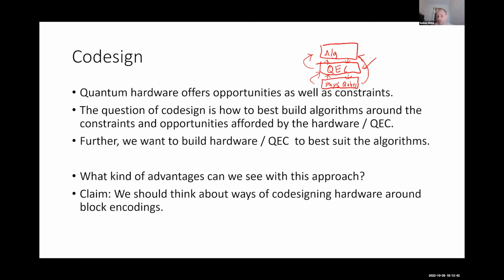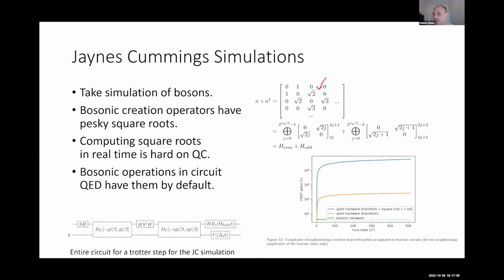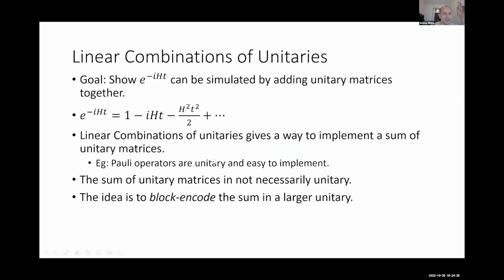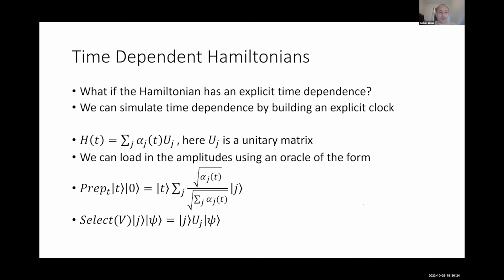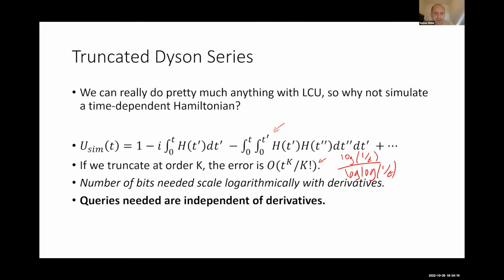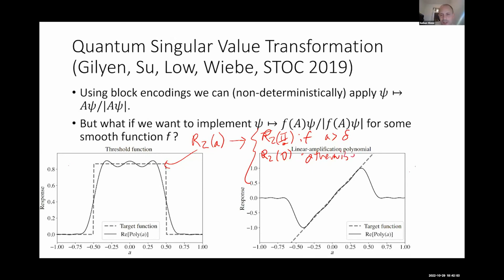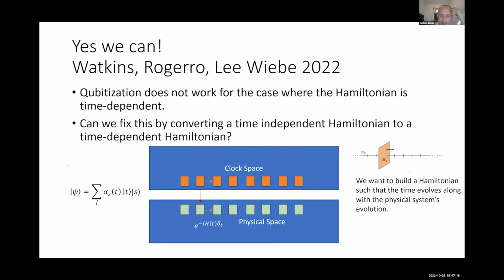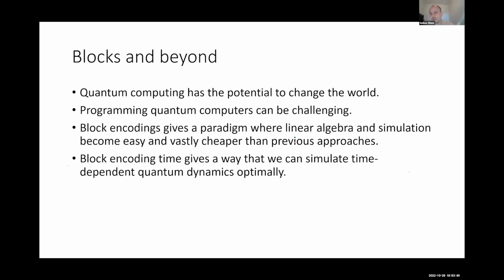09 Quantum algorithms for simulation using block encodings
Invited talk 1: Quantum algorithms for simulation using block encodings - 9:00 - 10:00 PT
Speaker: Nathan Wiebe, University of Toronto

Abstract: In recent years there has been a growing realization that simulation of physical systems is perhaps the killer application for quantum computers. Towards this end new techniques have been developed that aim to build a quantum simulation into a subspace of a larger quantum system. This block-encoding provides us with more flexibility than we would have with existing methods and allows quantum simulations to be performed at the limits of what physics permits for the speed of simulation. In this talk, I will discuss two recent results that use this formalism. The first uses block encodings to represent chemical dynamics within a larger unitary matrix allowing for sublinear scaling with the total number of electrons. The second approach shows that time itself can be block encoded in a quantum simulation allowing us to simulate the dynamics of time-dependent quantum systems as time-independent Hamiltonians. This will allow us to demonstrate the first truly optimal algorithm for simulating time dependent Hamiltonians (with linear time-dependence) and opens a path towards a broader understanding of how space and time dependence should be tackled within quantum simulations.